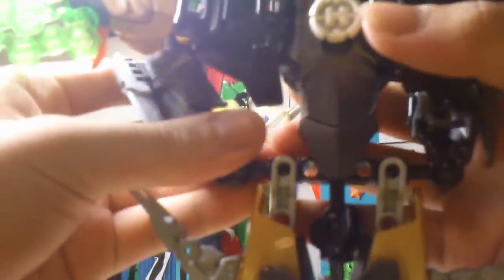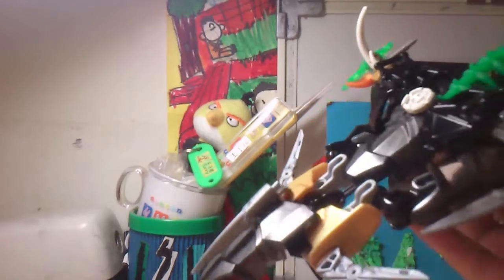Wing MOCS:Savage Claw Leon and Slicer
Leon gets a new mode. Why? Because why not.
This was inspired from TF Cybertron,where OP combines with Leobreaker.